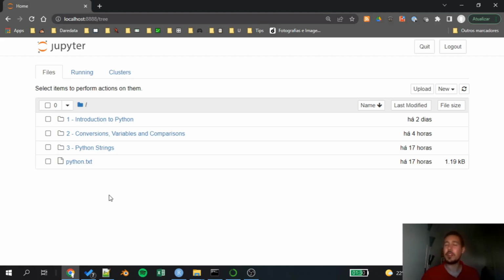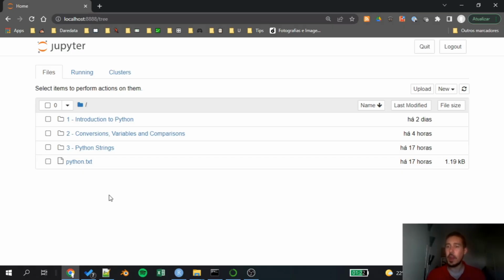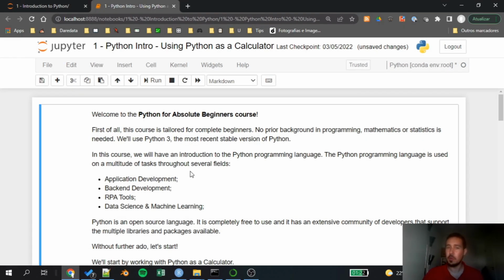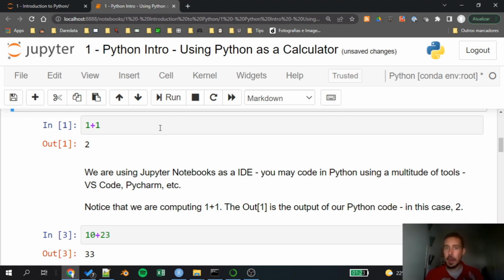Python for Absolute Beginners Course - Let's start to code!